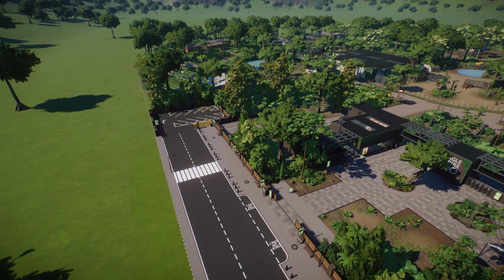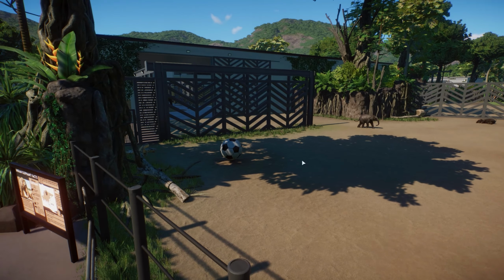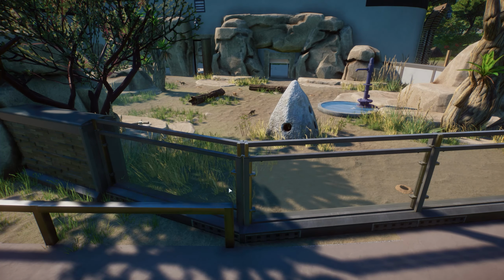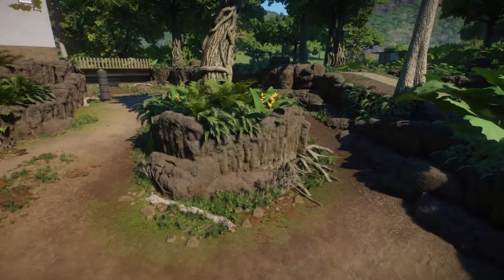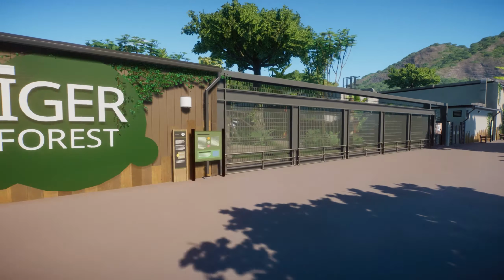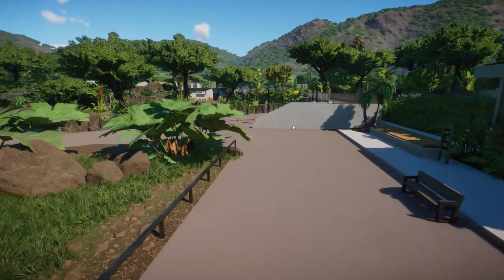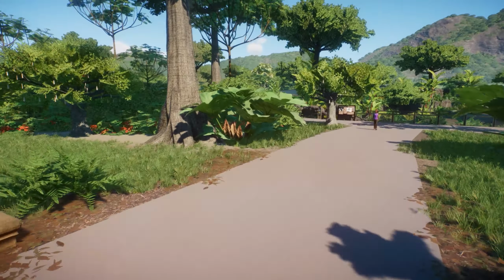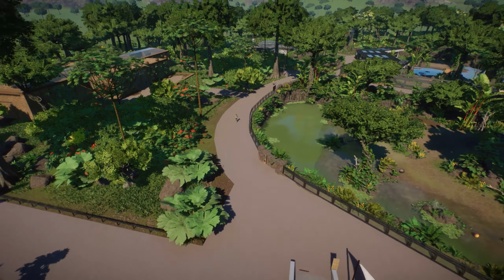Explore this amazing Tropical Jungle Empire Zoo in Planet Zoo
Planet Zoo Console Edition | Join me in this Full Planet Zoo Tour Community Showcase to this beautiful Tropical Jungle Empire Zoo in Planet Zoo made by the very talented @misakicze! Explore Beautiful Habitat, Enclosure, and Exhibit Design Ideas for Animals such as the Bengal Tiger, Fossa, Giant Otter, Greater Flamingo, Indian Elephant, Lar Gibbon, Malayan Tapir, Meerkat, and Red River Hog. Make sure to download this zoo from the Steam Workshop to enjoy it yourself and leave a like at this video and a nice comment for the creator Michaela down below! Let us know what you all think of this beautiful Jungle Empire Zoo Build made in Planet Zoo! Much love, DeLady

➤ Want me to showcase your finished zoo made on PC or Xbox Series X S? Then please follow the next steps:

- Your name
- The Steam link to your finished zoo OR all relevant information for me to find your Xbox Zoo at the Frontier Workshop
- Your YouTube and/or Twitch channel (if you have these and you want me to promote them, I am very happy to do so!)

PLEASE NOTE: I won't be showing non-finished zoos and I'm not able to showcase all zoos that will be sent as I receive a lot of e-mails and try to pick the best zoos out there for a showcase on the channel.

By sending me an e-mail with your zoo link/information, you consent that I am allowed to make a video from your zoo on my YouTube channel ☺

Also, please make sure that 90% of the zoo is made by you. It's obviously alright to use some backstage items, buildings, playgrounds, and other small blueprints from the workshop, but I really would love to showcase zoos on the channel that are original and (mostly) made by the creator itself. If you do use blueprints of others, then please make sure to give credits to the creators on your workshop page, because at the end of the day, all creators should get credits for their hard work, just as much as you like to receive credits for your hard work!

Thank you for understanding and I look forward to checking out your awesome zoo!

Much love,

DeLady

➤ Special thanks to Herman Hardin III and Paul Harrison for being a Golden Fay Fam Members via YouTube! You guys are amazing!